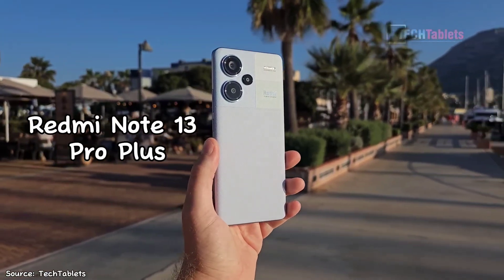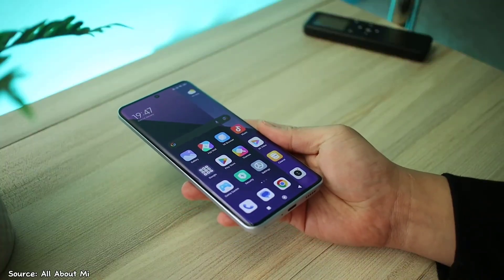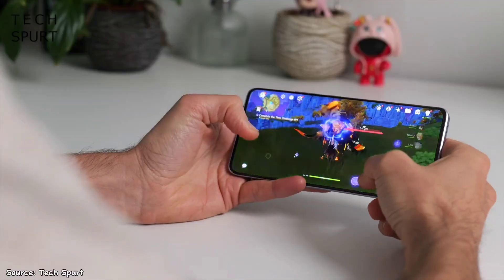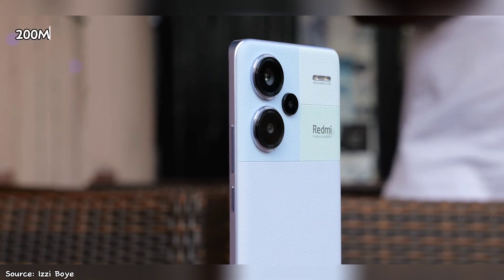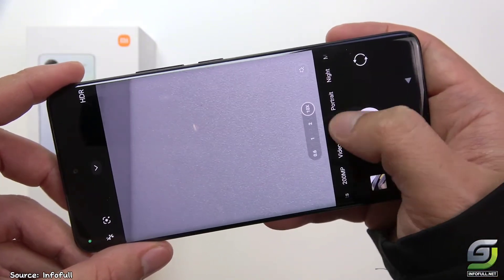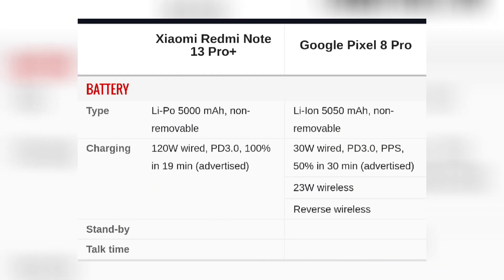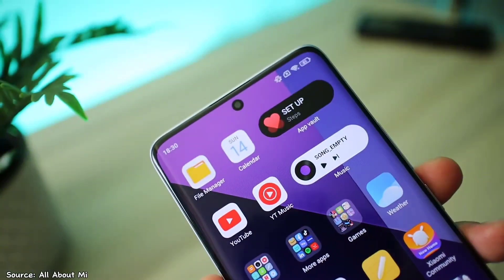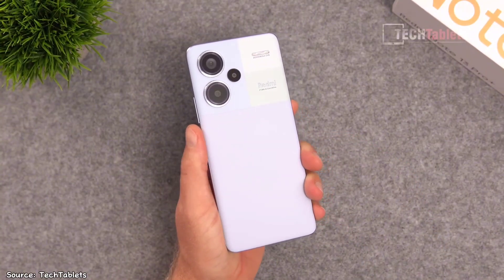5 REASONS To Buy Redmi Note 13 Pro Plus!!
Chapters
00:00 - Yapping
00:15 - Display
01:19 - Performance
02:14 - Cameras
03:26 - Fast Charging
04:08 - Premium Features
04:49 - Conclusion